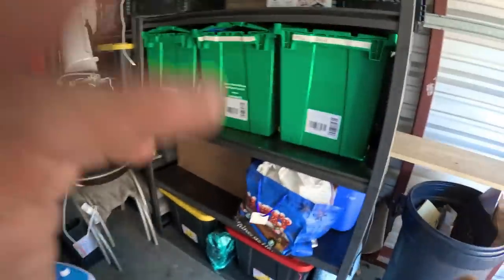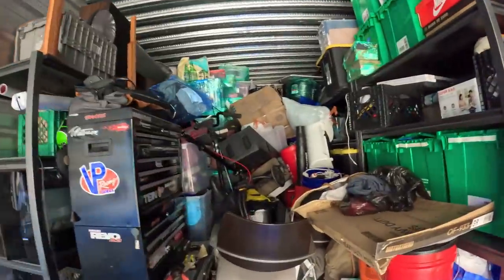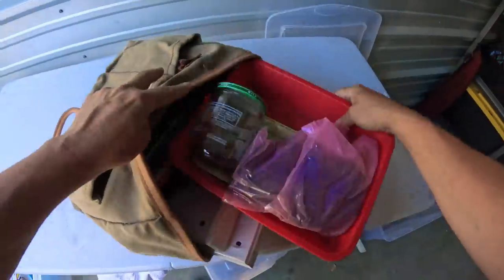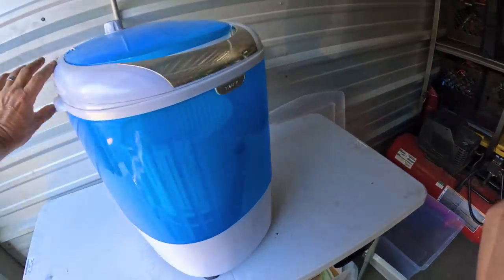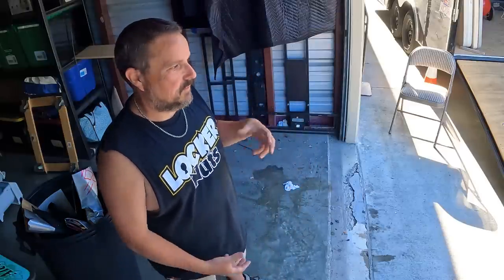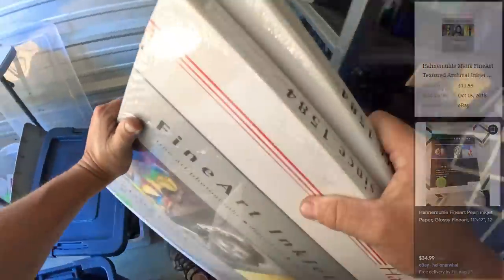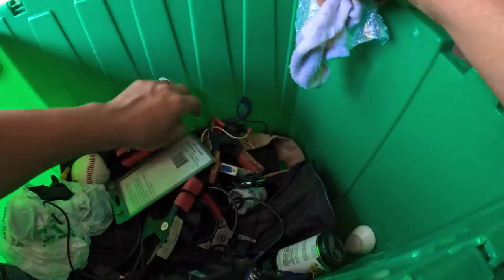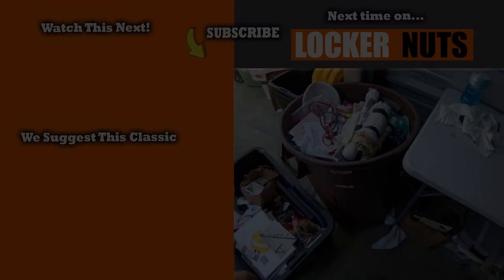Cracking open a $3,400 SAFE from abandoned storage unit! What's inside?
I'm back at what must be the most expensive locker I've bought so far this year. I paid $3,400 plus 10% buyer's fee to find out what's inside, and although the Quad wasn't included in the sale, there is plenty more to make our money on. There's lots of boxes and bins to go through, and we'll do some digging for sure, but it's time to also crack into the safe and figure out what secrets it holds.